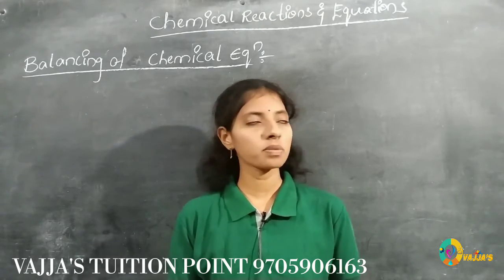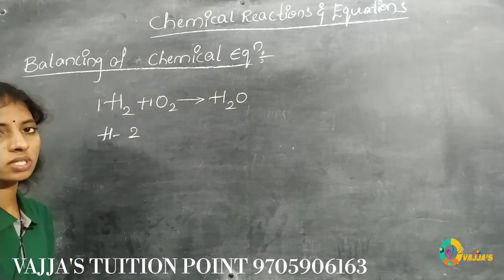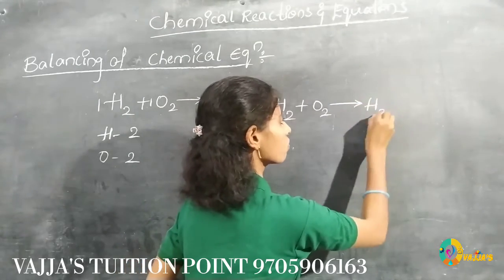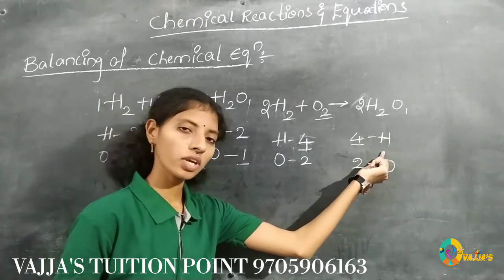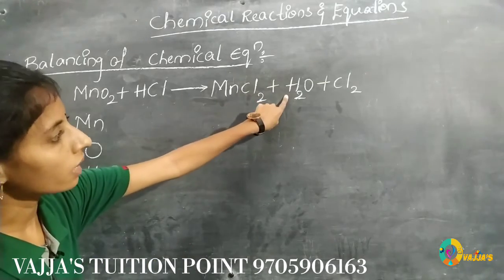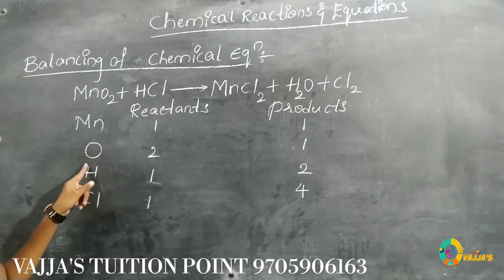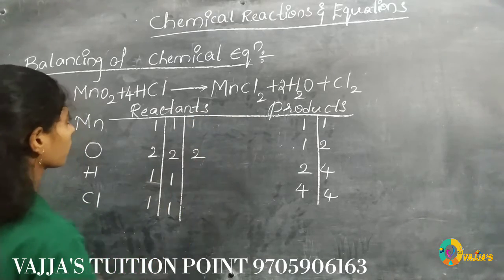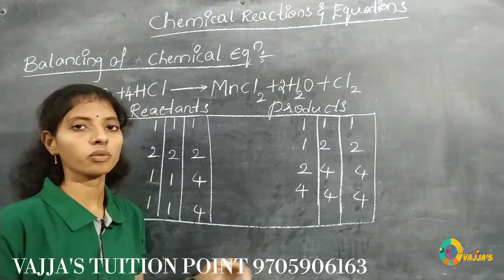Class 10# physical science# chemical reactions and equations#balancing of chemical equation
This video for all class 10 CBSE AND STATE BOARD STUDENTS